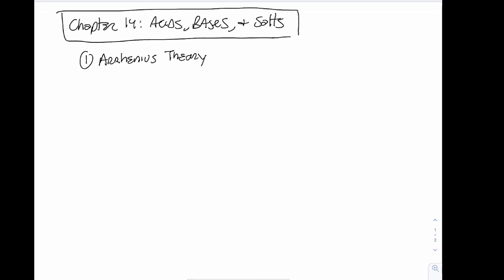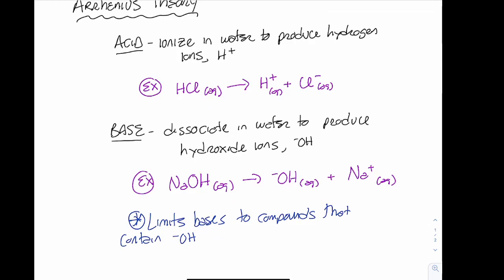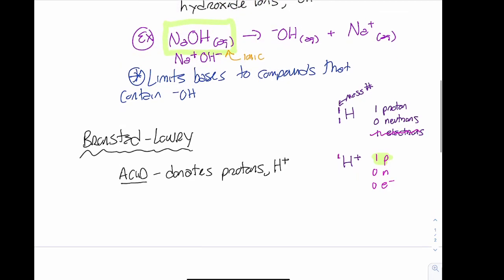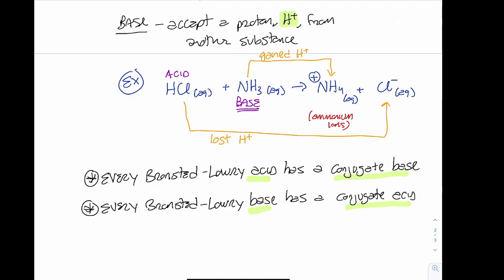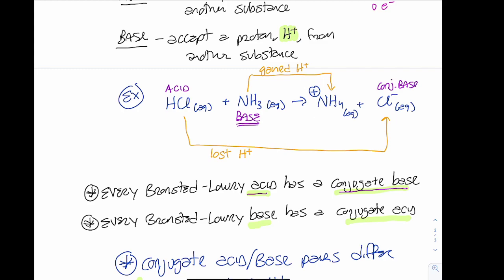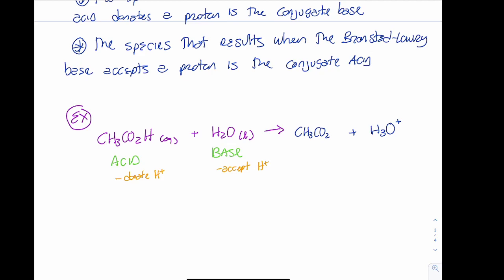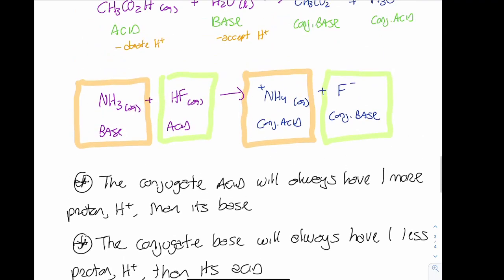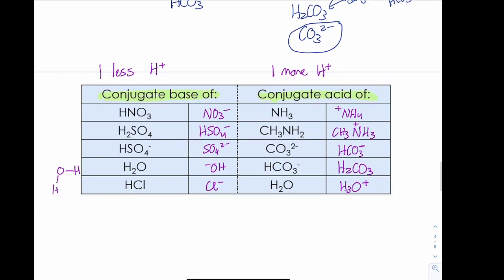CHM152: CH14.V1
Arrhenius and Bronsted-Lowry theories, conjugate acids and bases